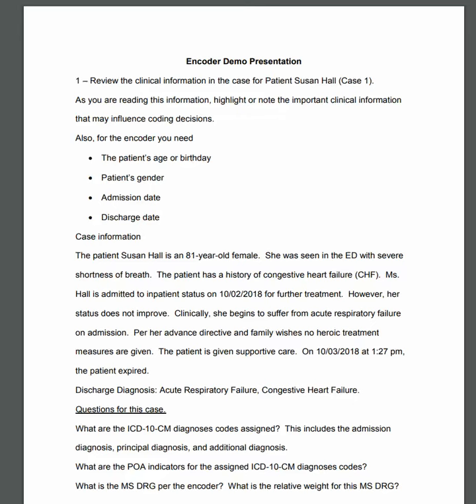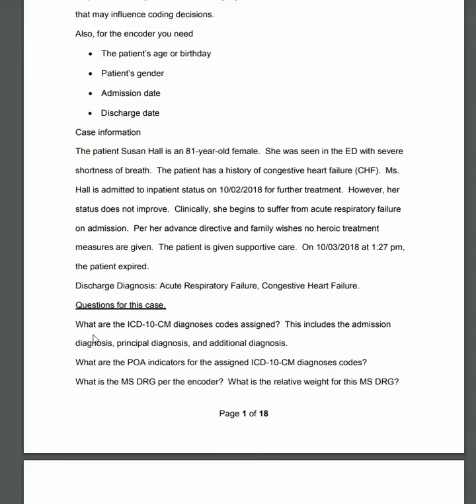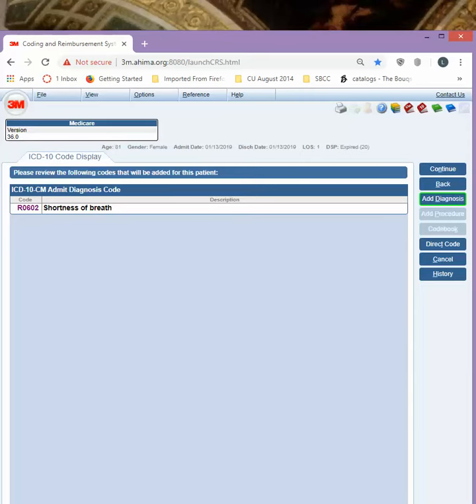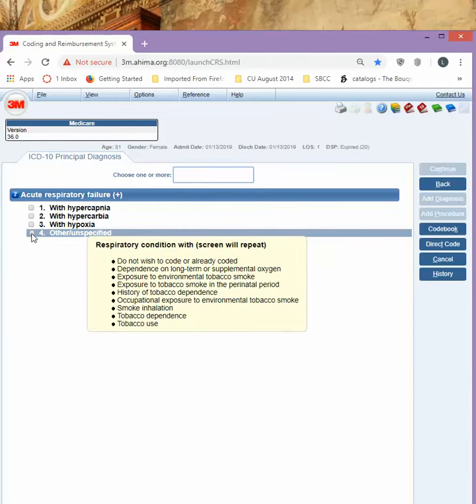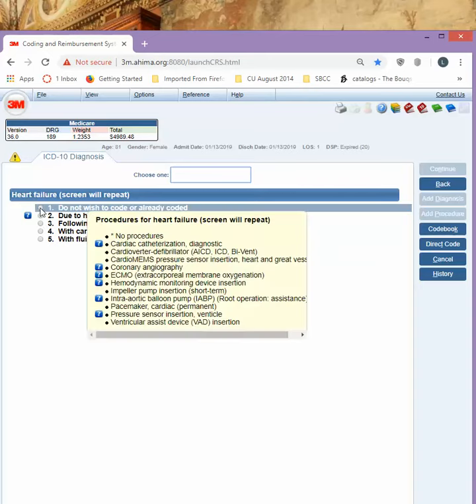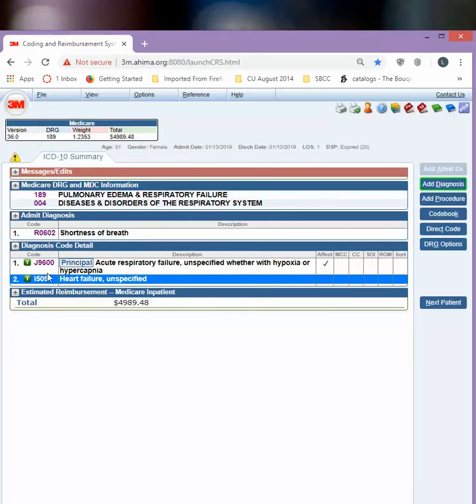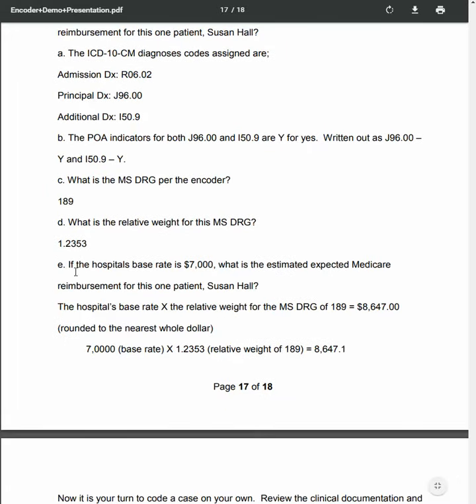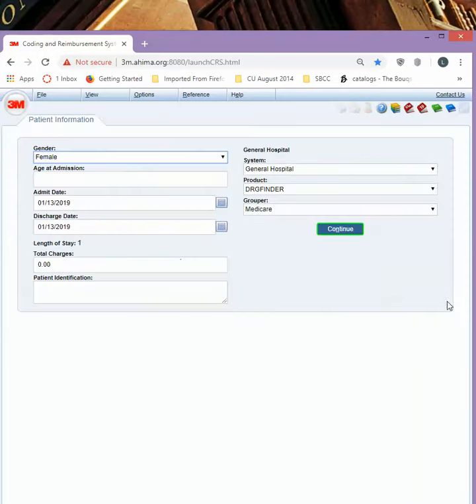205 Encoder Demo Video Case 1